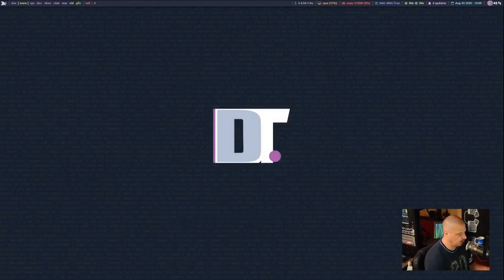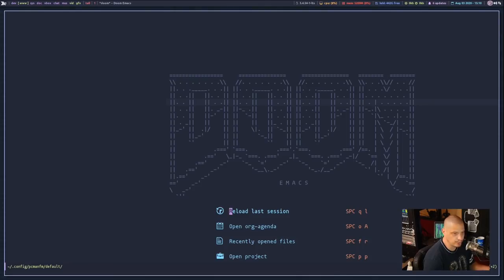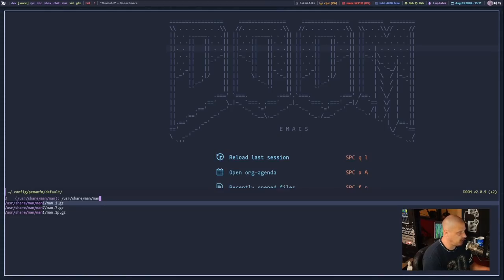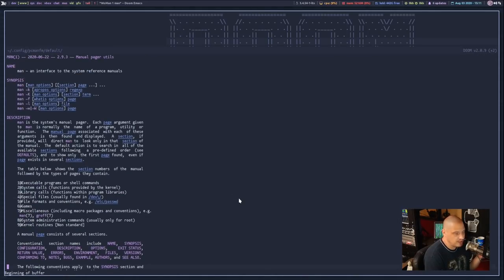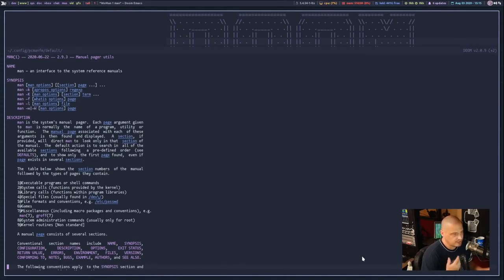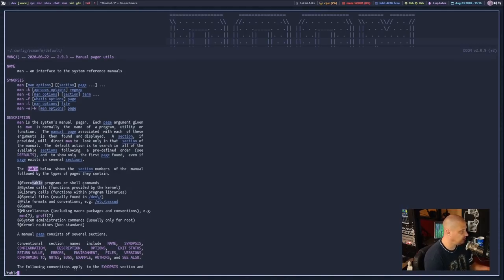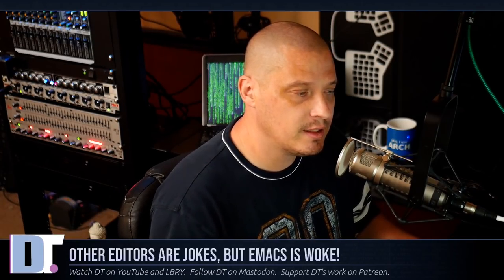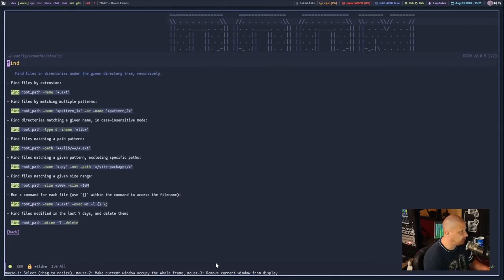Man Pages Got Your Panties In A Twist? Use Woman Instead!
In the last few months, it seems everyone has suddenly decided that they need to be perceived as "woke" in regards to social injustices, including sexism and gender equality.  One of the sticking points for the Linux community has been our beloved "man" pages.  Why does it have to be "man"?  Well, in Emacs...it doesn't!